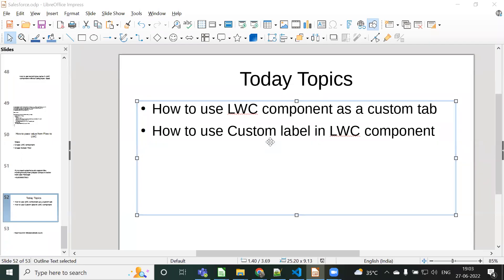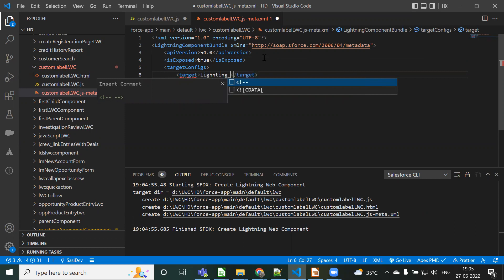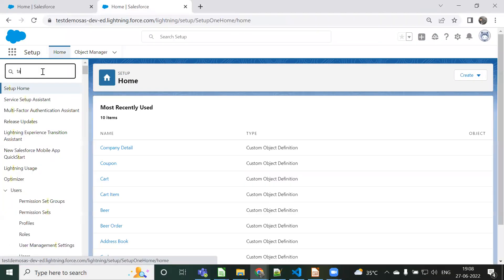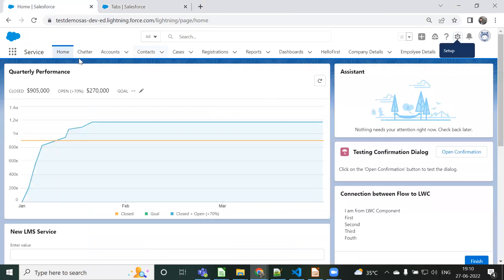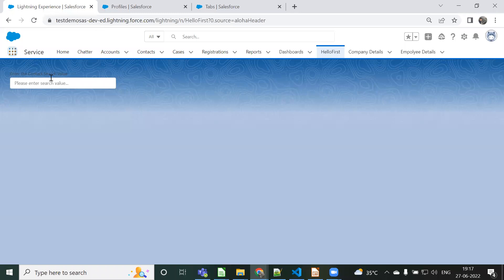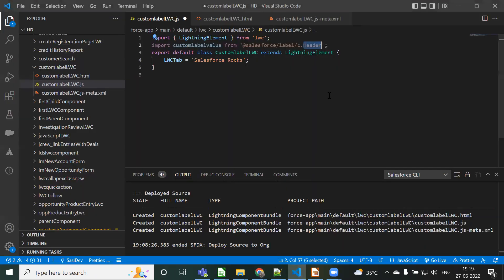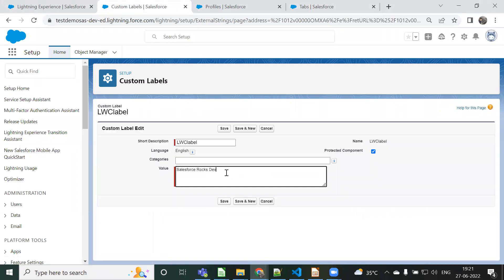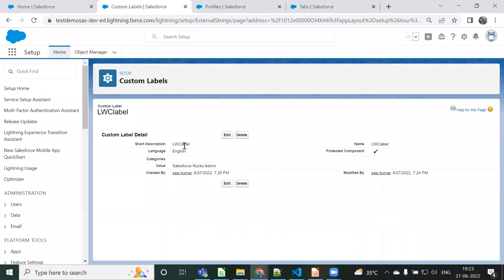How to use custom Label in LWC component || How to use LWC component as a Tab in salesforce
If you need salesforce job support like monthly/hourly then please contact to below wats app message